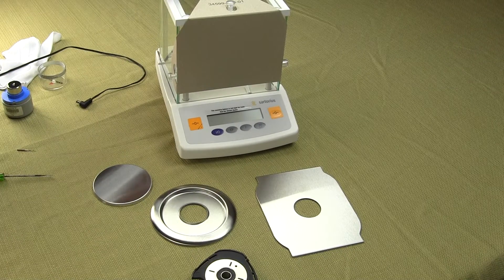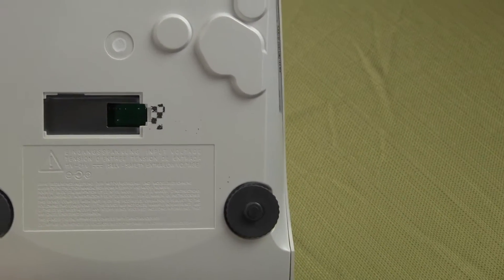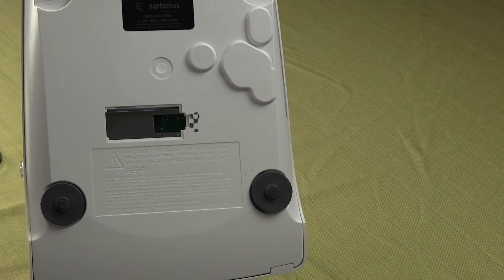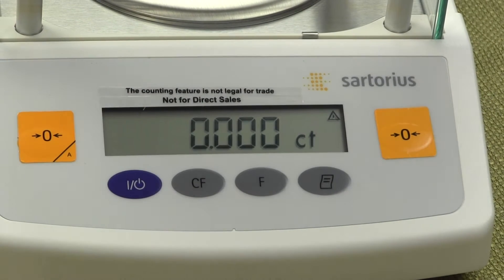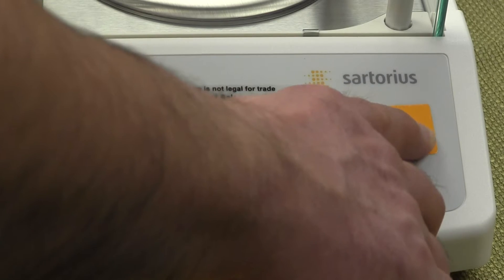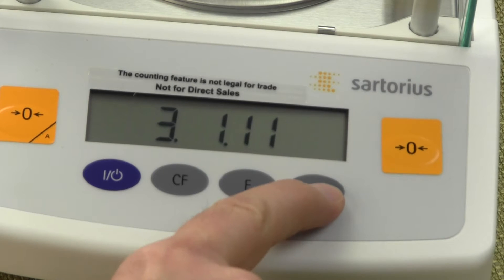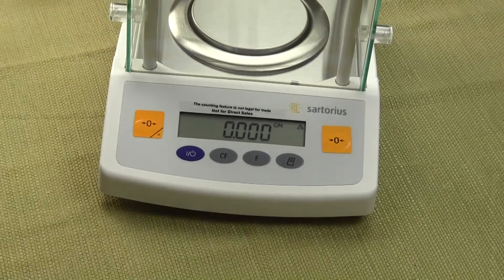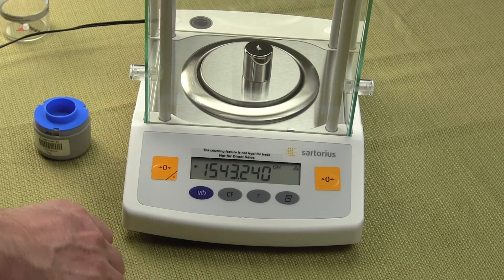Changing weigh modes for Sartorius GD503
Sartorius GD503 is Legal for Trade (LFT) in carats and grams. To use the GD503 in other weigh modes like grains for ammo reloaders or milligrams for laboratory weighing application you need to take the GD503 out of LFT. You need to have everything out of the weighing chamber and turn the balance upside down, open the access door and move the switch.  The switch is very hard to see since the switch is black in color. You slide the switch and this video shows how to do this.

To change the weigh mode all of the weighing codes can be found In the blue and gray line table you will see (Menu code 1.7.1) for grams or (Menu code 1.7.11) for grains.  The primary mode will be 1.7.X

For the secondary weigh mode it will be 3.1.X  So to set the secondary mode to milligrams the web page shows (Menu code 1.7.13) and you just enter 3.1.13 instead since you want to change the second weigh mode.

Sartorius balances you toggle between two different weigh mode and you just need to configure the GD503.  For ammo people wanting grains and grans the setting would be 1.7.11 and 3.1.1

A laboratory would want grams and milligrams so the setting would be 1.7.1 and 3.1.13

A jeweler wanting carats and grams the setting is 1.7.4 and 3.1.1

The Sartorius GD503 has been discontinued and the replacement is the Sartorius Entris64-1S and these are available The Sartorius Entris64-1S is NOT legal for trade.